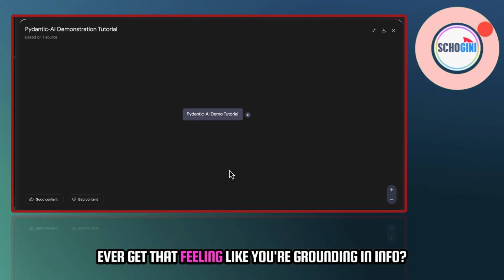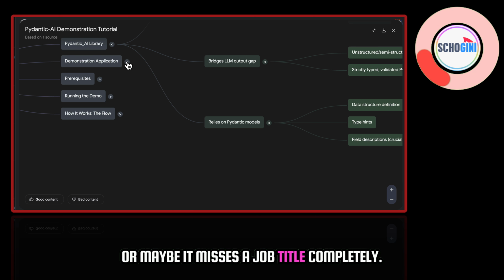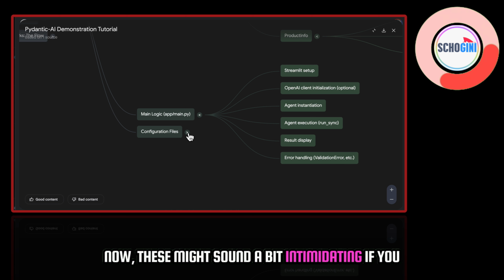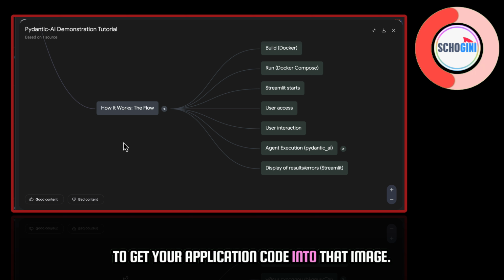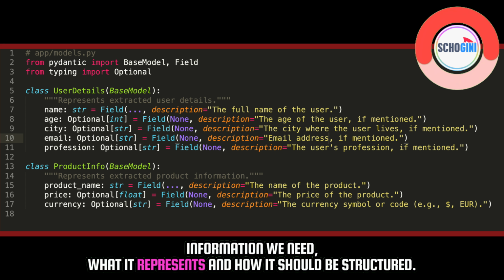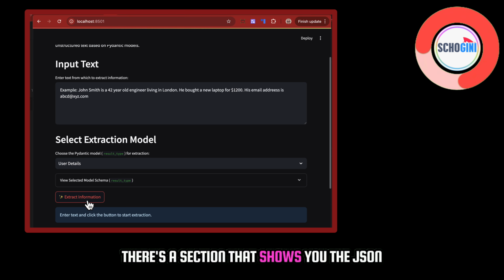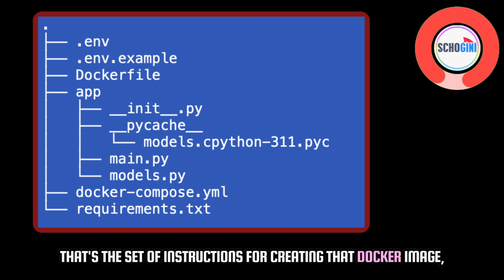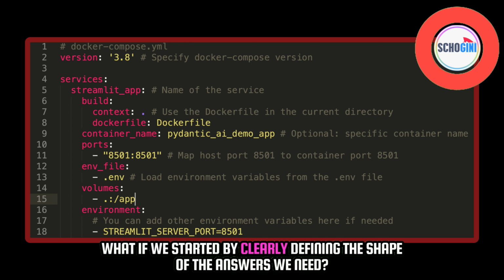Build an AI App with Pydantic & LLMs Using Streamlit (Mind-Blowing Structured Data Extraction)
Build an AI App with Pydantic & LLMs Using Streamlit + Docker! (Mind-Blowing Structured Data Extraction)

🚀 Ever wondered how to extract validated structured data from Large Language Models (LLMs)? Say hello to pydantic_ai — the Python library that's changing the game!

In this action-packed tutorial, we’ll build a powerful app using Streamlit, Docker, and Pydantic models to interact with LLMs like a pro!
Learn how to:
✅ Simplify LLM data extraction with the Agent class
✅ Design rock-solid data schemas in models.py
✅ Structure your Python project for real-world use
✅ Containerize your app with Docker Compose
✅ Run the app anywhere, anytime — reproducibly!

🔐 Requires an OpenAI API key and Docker setup — we’ll guide you step by step!

Whether you're an AI developer, data engineer, or just curious about the future of structured AI output, this tutorial is your golden ticket! 🎟️

📦 GitHub repo: [Link if available]
🧠 Powered by: Python | Streamlit | Pydantic | Docker | OpenAI